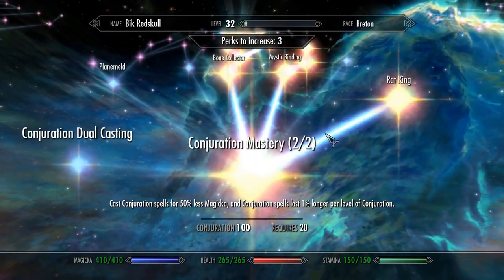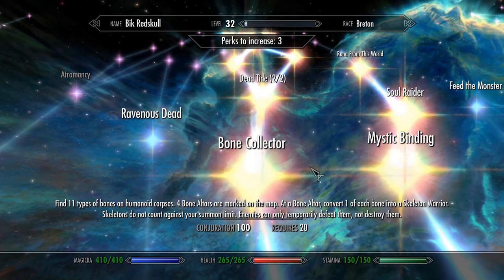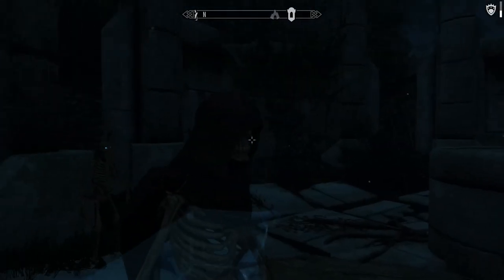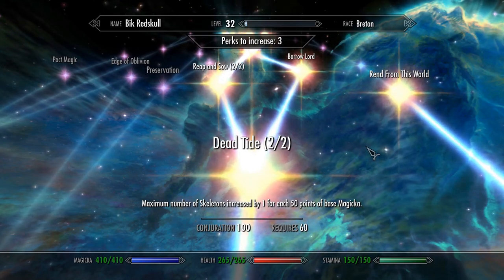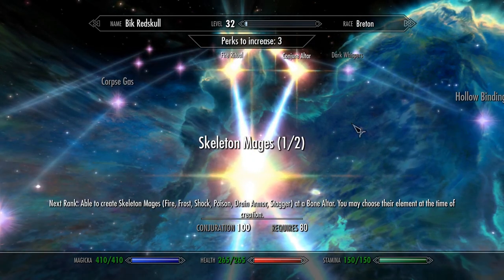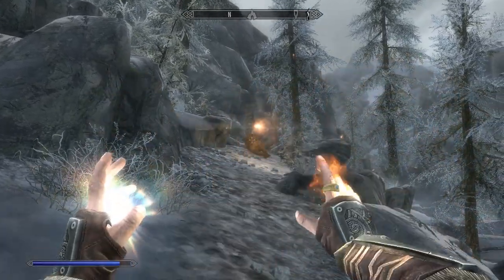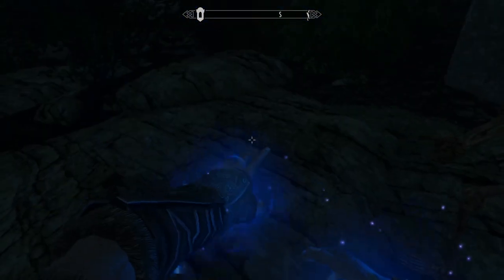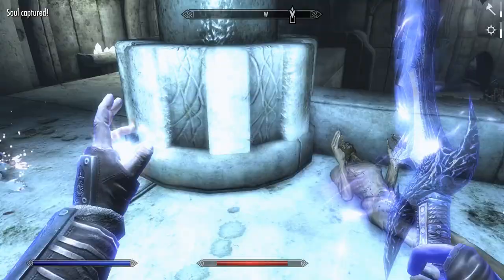Necromancy Mods for Skyrim: Ordinator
Ordinator is a really great mod with very satisfying necromancy.